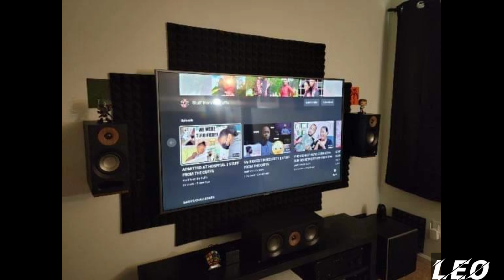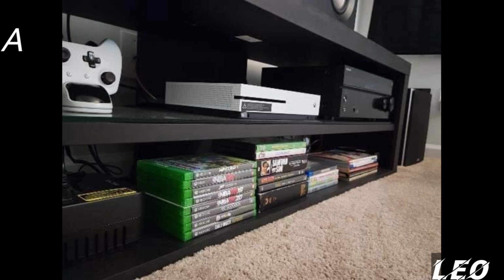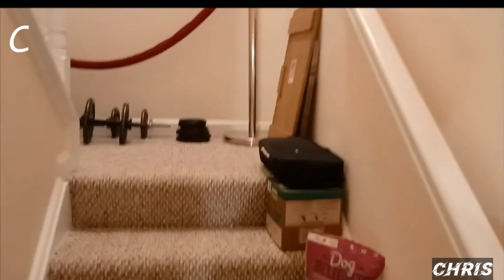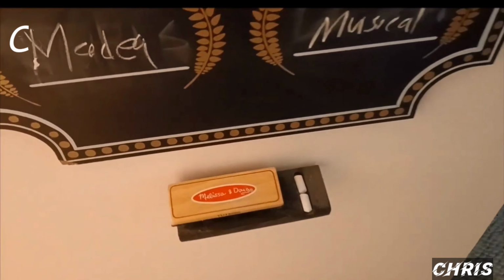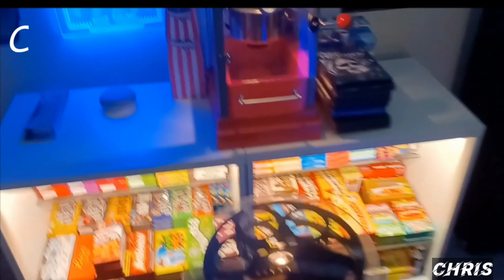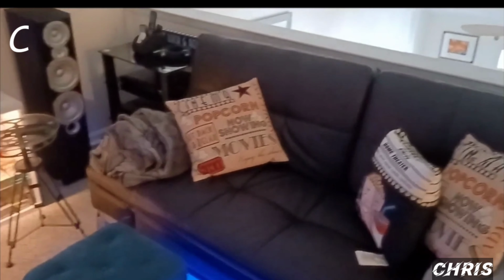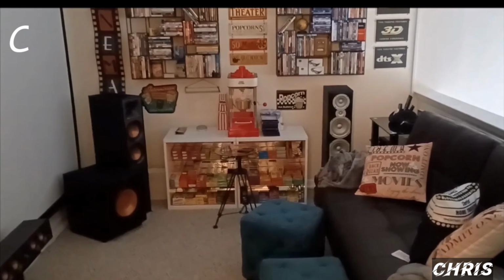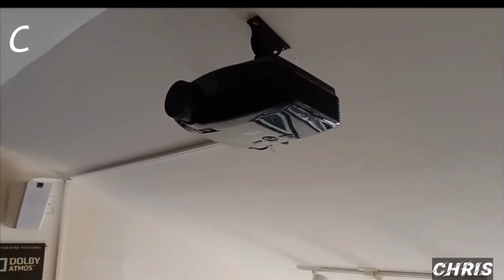THIS is How You Do a BUDGET Home Theater 💯‼️ | Subscriber Showcase S:7 E:3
Subscriber showcase is rolling on with 3 budget friendly home theaters! It's not always about who has the nicest gear, but about who's room is more practical!